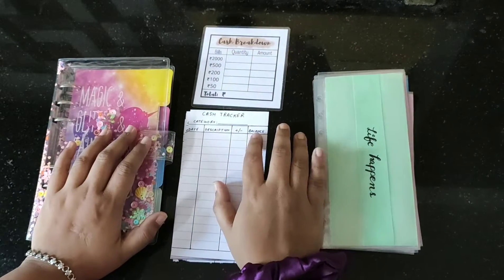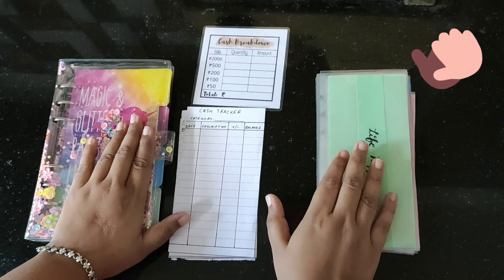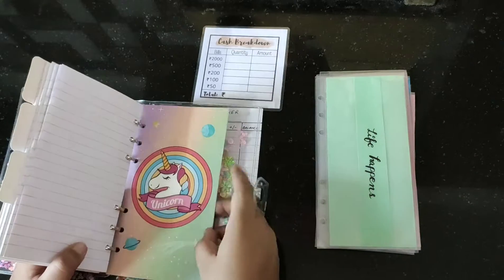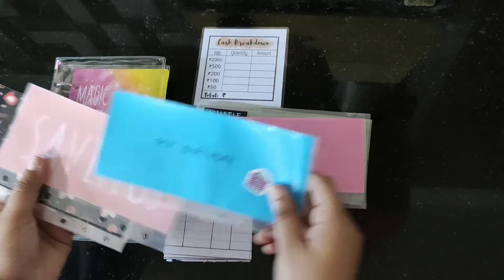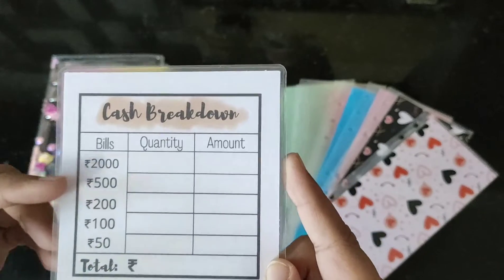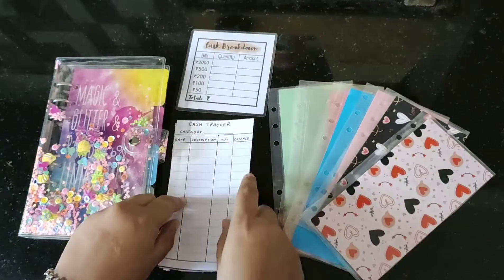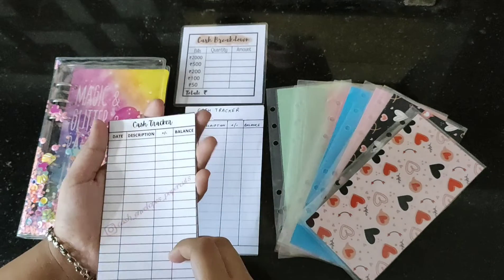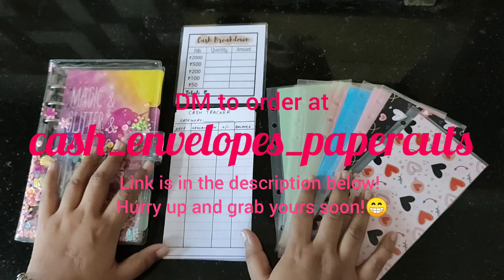Budget Starter Set | Cash Envelopes Shop India | Cash Stuffing | Embracing life | Budgeting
🎊My Instagram Store is now online!! 🎊
Go check it out for some awesome budgeting essentials that are now available in my shop Papercuts. Grab the starter set to start your budgeting journey from july!

🌟Cash envelopes
🌟Binders
🌟Cash trackers
🌟Saving Challanges and a lot more...

Store Name: Papercuts
Instagram username: cash_envelopes_papercuts

Then I will be able to shareall the new product launch, their reviews and the  upcoming video information.🤗💖

Happy Budgeting!!